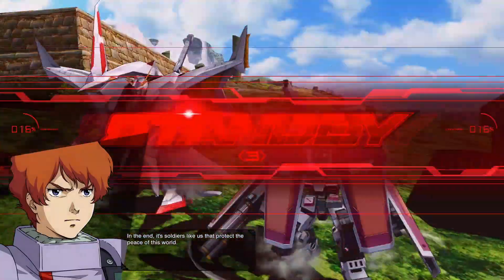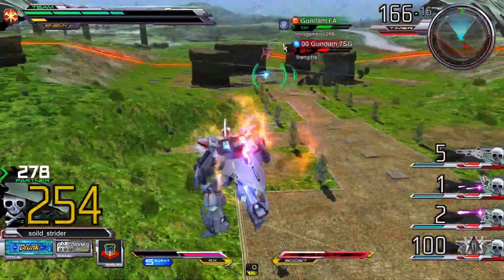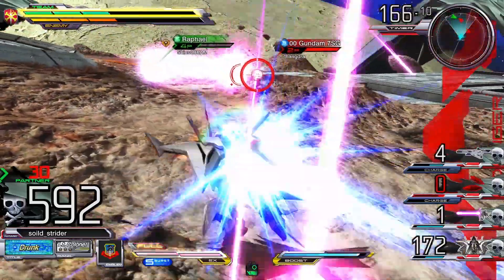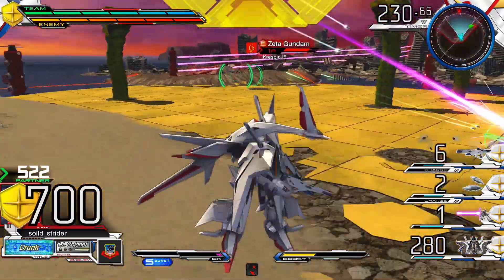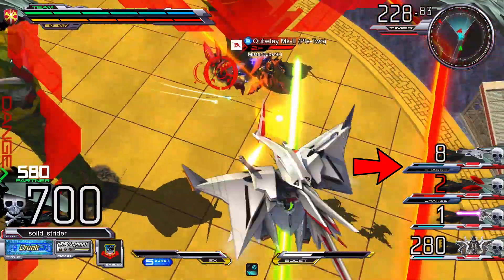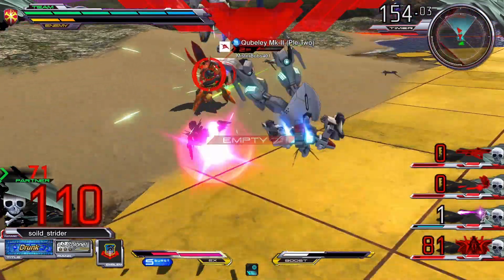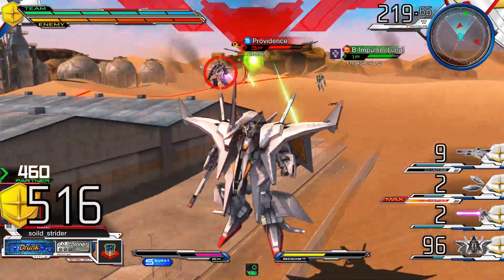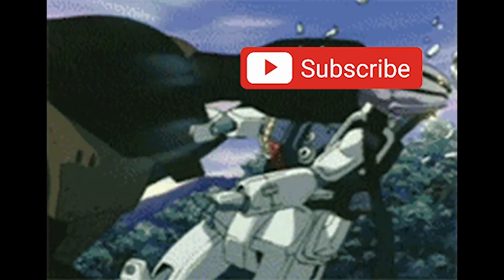[MBON] Big Boy Hours - Penelope Matches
I forgot to talk about his BC its a import tool 4/6 BC will do a flip in that direction u can cancel everything into this and it goes in a nice angle